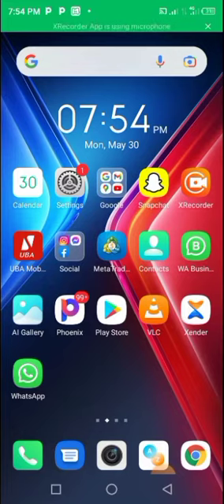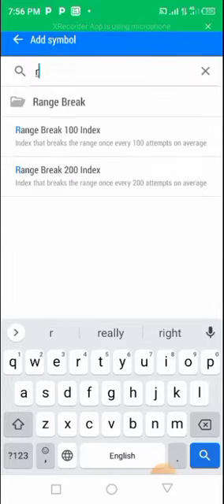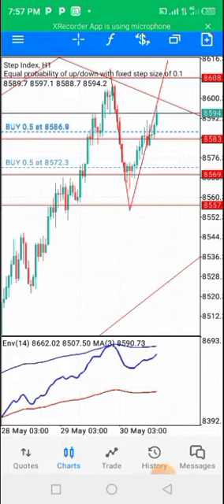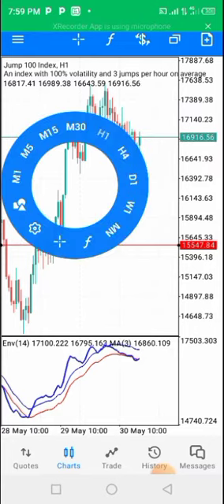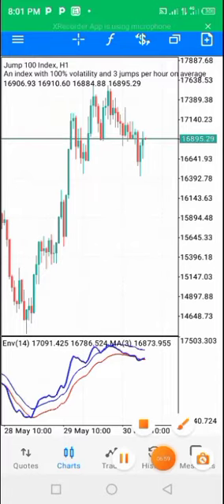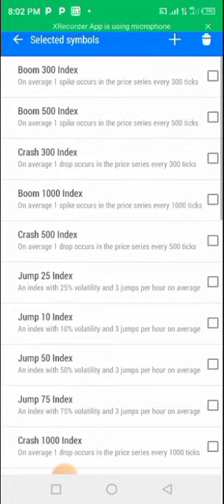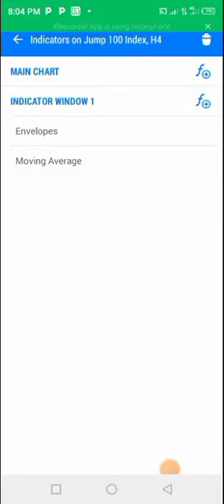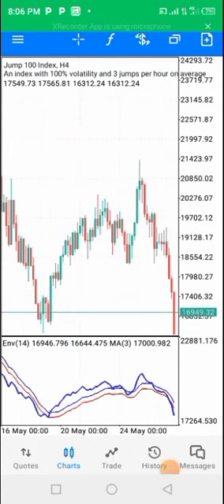Quickly learn how to use MT5 like a pro(for beginners)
The video is about how you can use meta trader 5 like a professional in no time is...